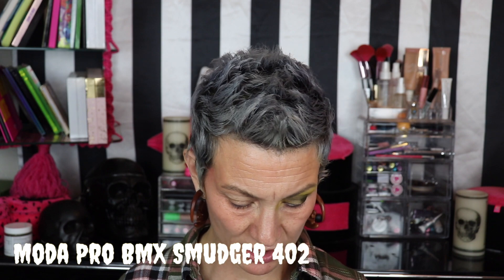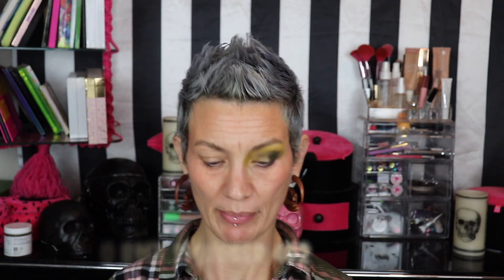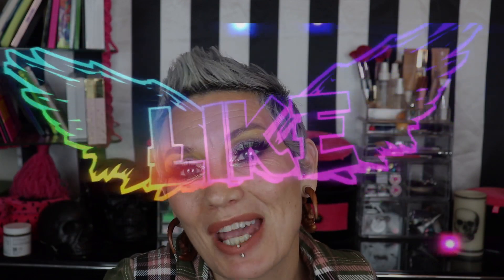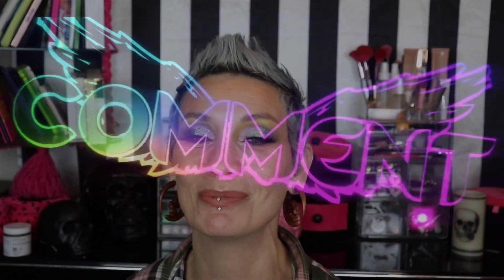2021 Makeup Roundup Flower Punk by Kaleidos Makeup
Hey dudes, welcome to my makeup channel where I do makeup tutorials and feature mainly indie makeup brands.  I decided to spend the month of December using all the new makeup of 2021, because I can't really rank any eyeshadow palette's without playing with them  This episode, I used the Flower Punk palette by Kaleidos Makeup and the Plain Jane palette by Adept Cosmetics.

(code LOSSEDKATIE to save 10%)
*OMFG Cosmetics
(code LOSSEDKATIE saves you 10%)

What I use to film my videos:
2 700W, 24"x24" Box lights

Send mail to:
Katie Sorenson
Missoula, MT
59806